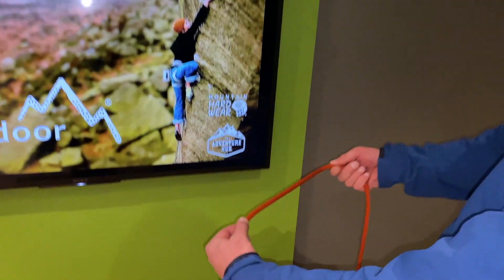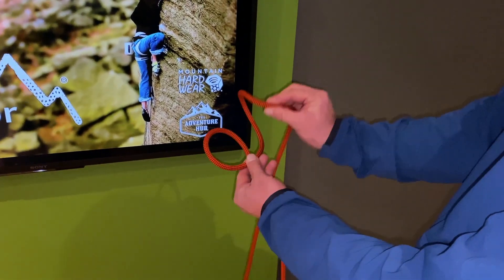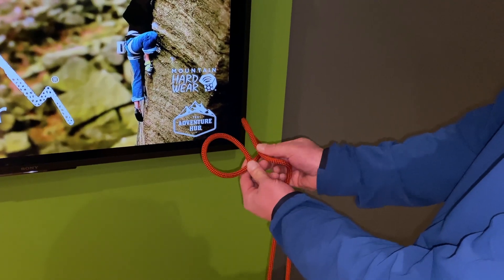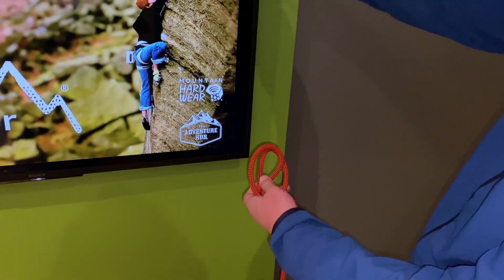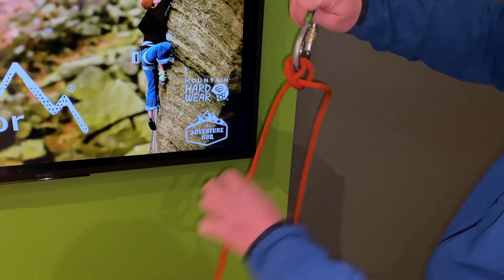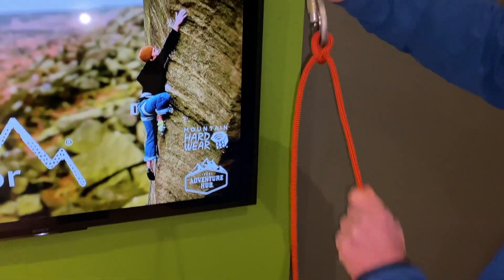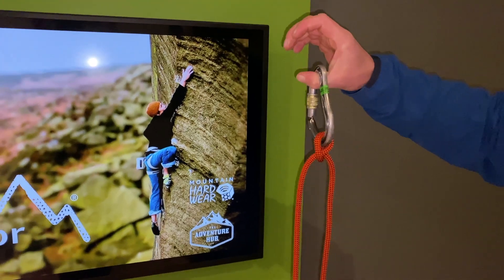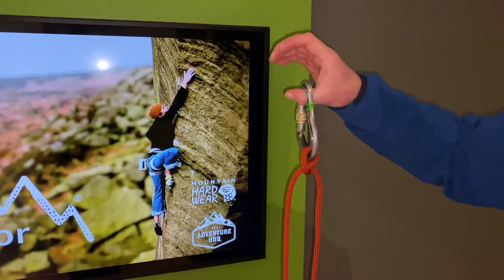Tying a Clove Hitch - 60 Second Climbing School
The first in our new series, 'The 60 Second Climbing School' Oli shows you how to tie a clove hitch! A super useful hitch for any climber and really easy to tie.

Keep an eye on our knoweldgebase for articles, videos and news

Take a look at our courses based in the Peak District and throughout the UK